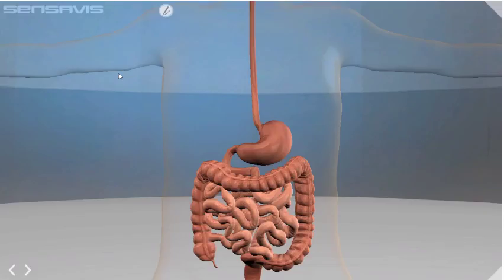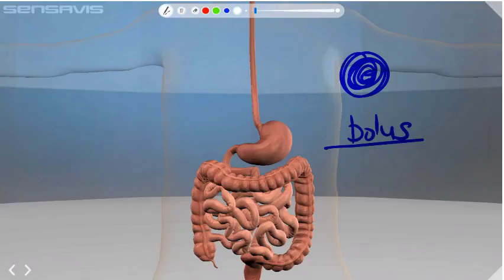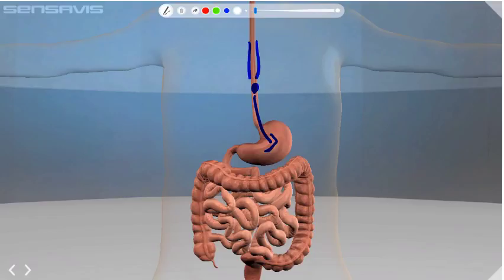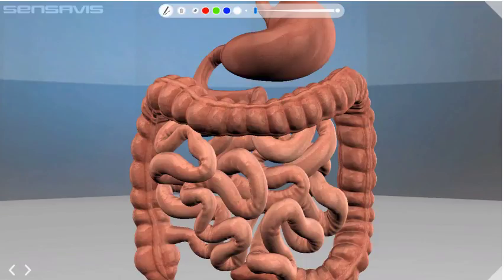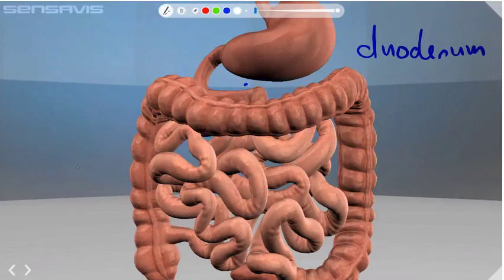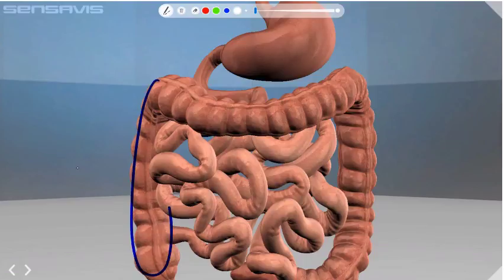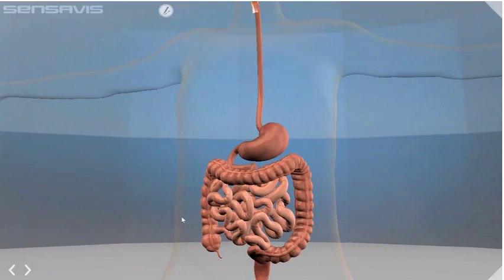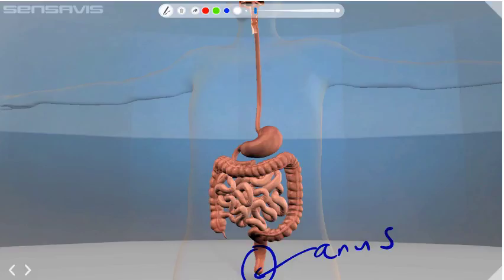Alimentary canal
Senior science lesson on the alimentary canal - major organs